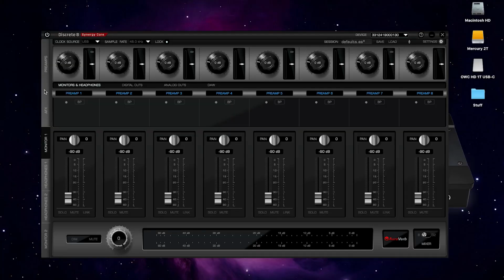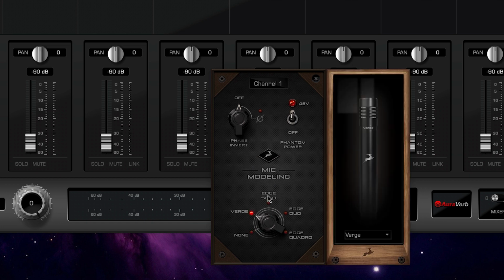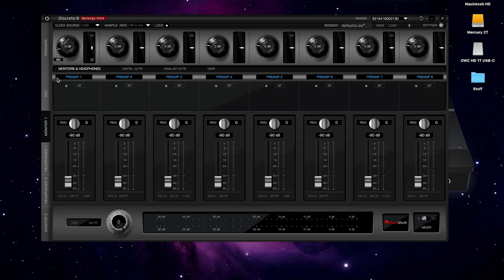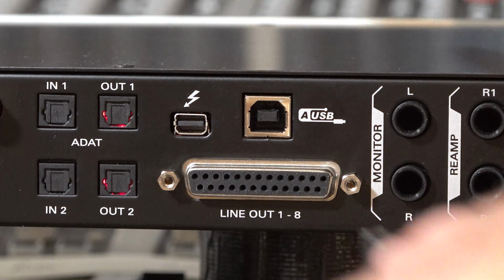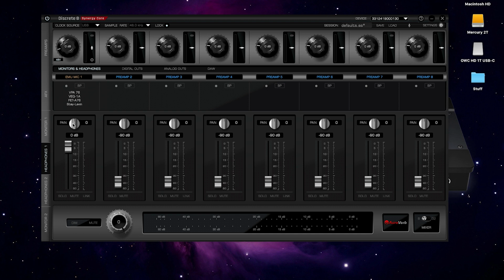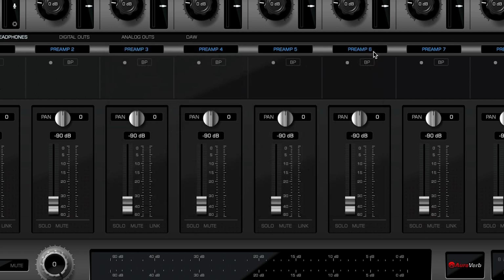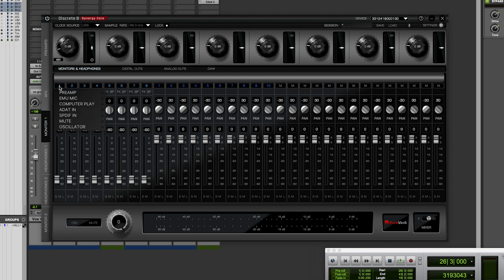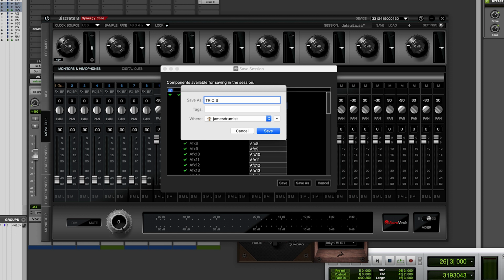Routing, Tracking and Monitoring with the Discrete 4 & 8 Synergy Core Control Panel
In this video tutorial series, James Ivey is going to show you useful tips & tricks so you can get the most of your Antelope interface. See how he uses the Control Panel of the Discrete Synergy Core range of interfaces to his advantage by performing all his routing, tracking & monitoring fast and easy.